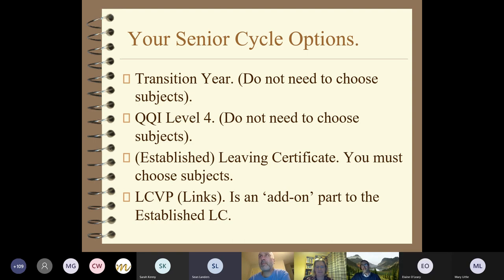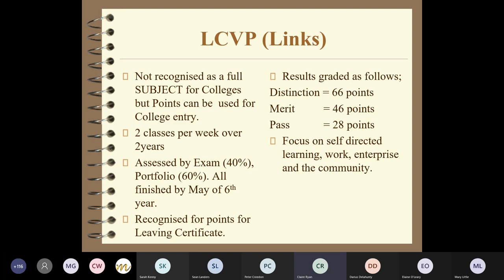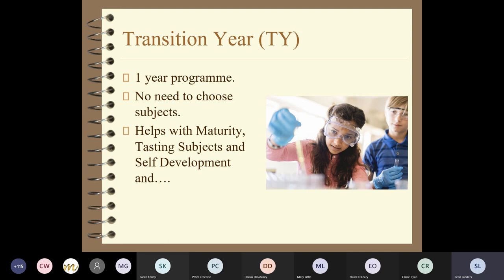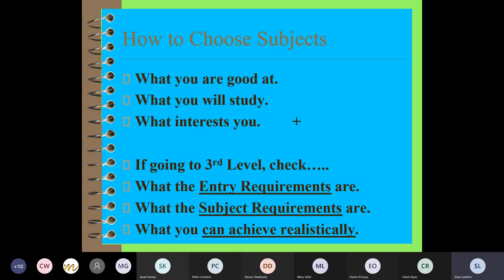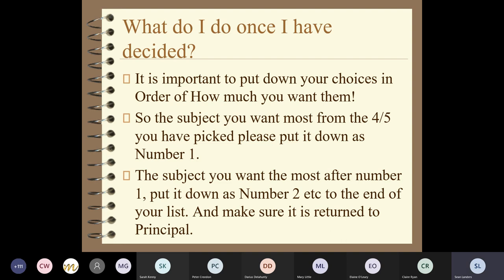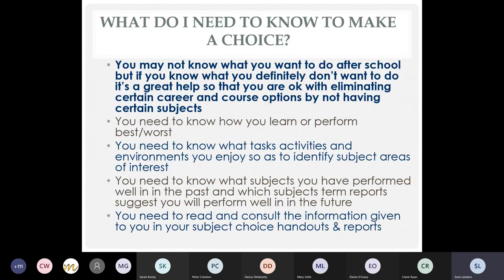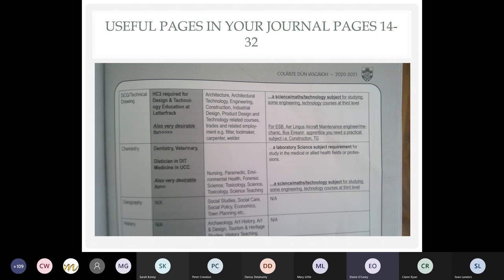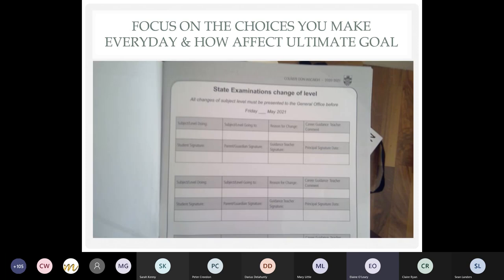Colaiste Dún Iascaigh Senior Cycle Options